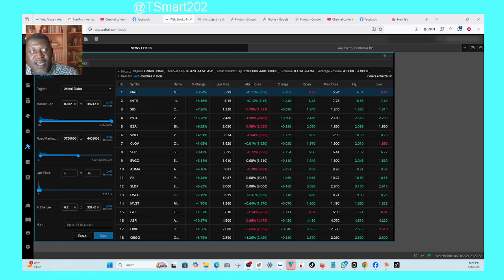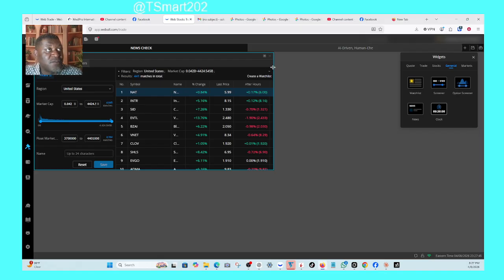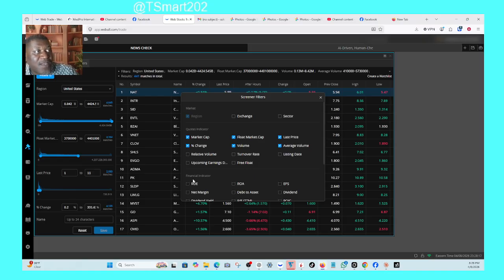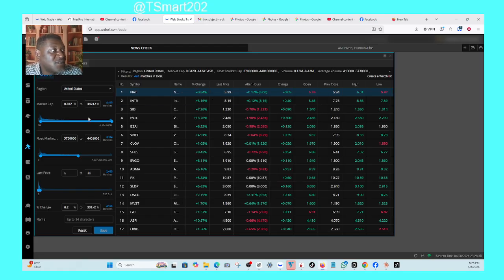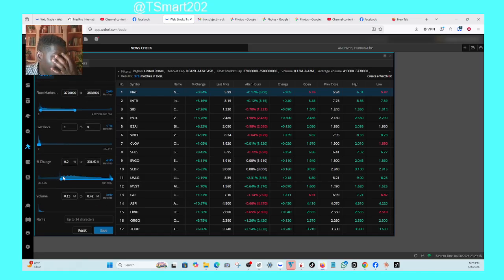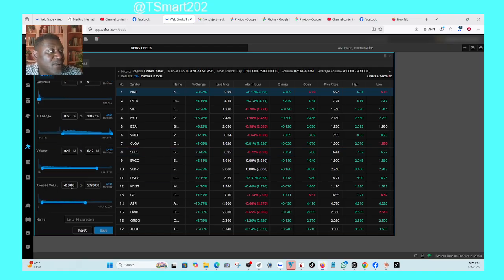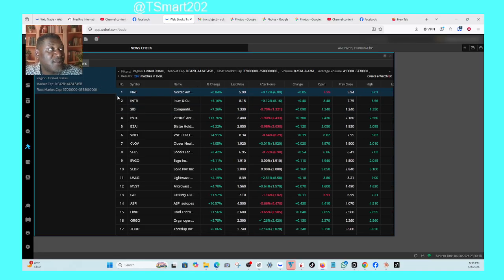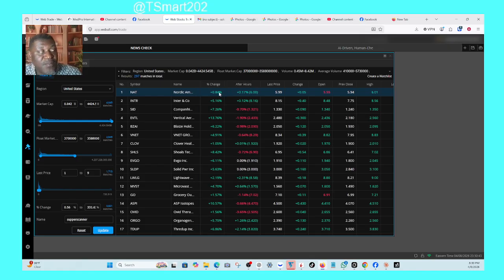TSmart202 | AI as Your Second Eye for Day Trading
TSmart202 is day trading with AI as a second eye for better decisions. Learn AI-assisted watchlist building, real catalyst + news checks, float + volume focus, clean entry/exit planning, and solid risk control—built for beginners and intermediate traders. I post daily market prep, watchlists, trade breakdowns, and short lessons.